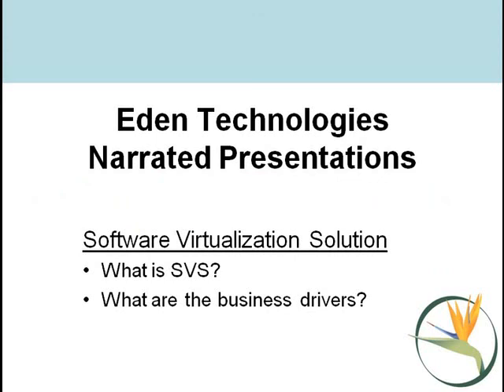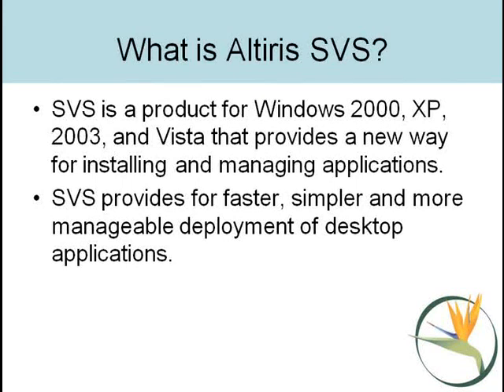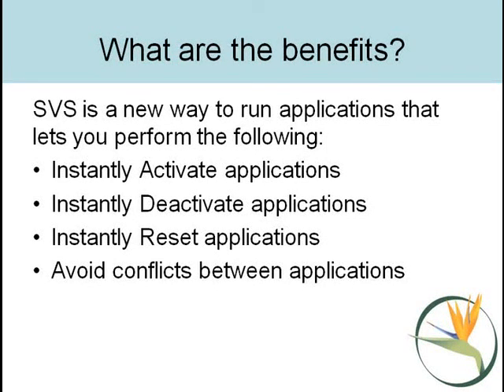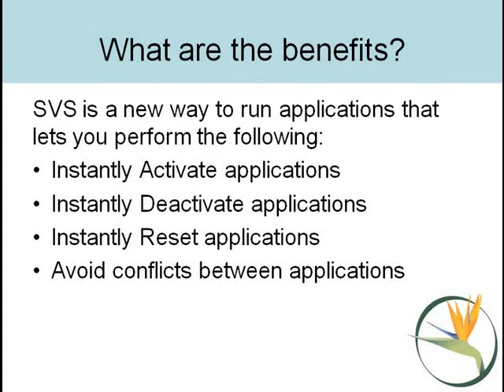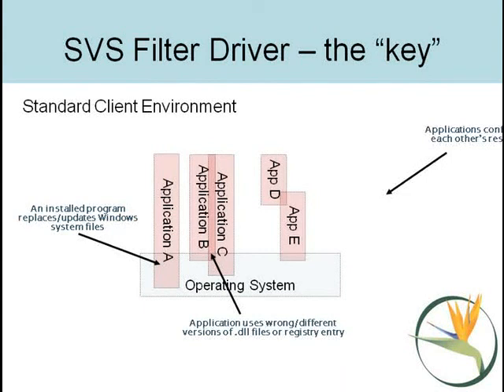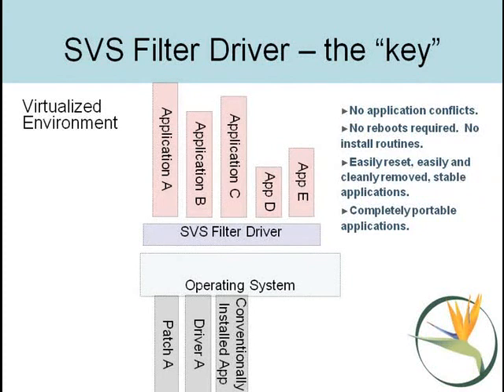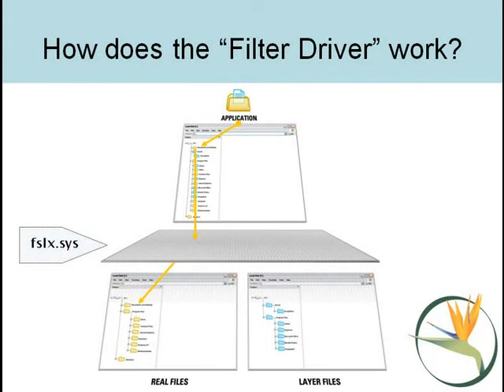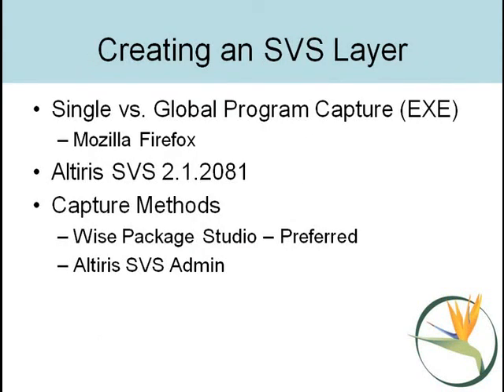Altiris SVS Demo - Part One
A brief introduction to Altiris SVS, or Software Virtualization Solution.